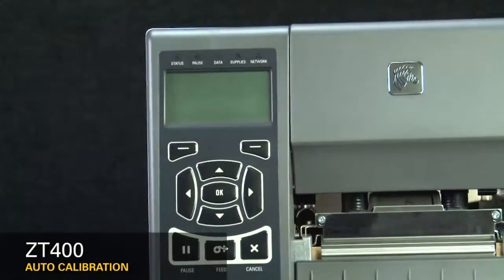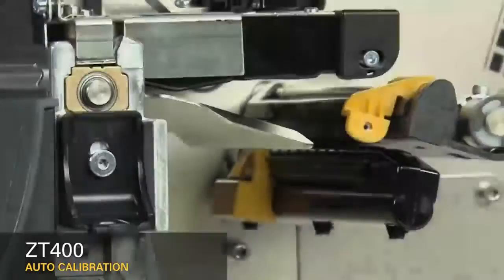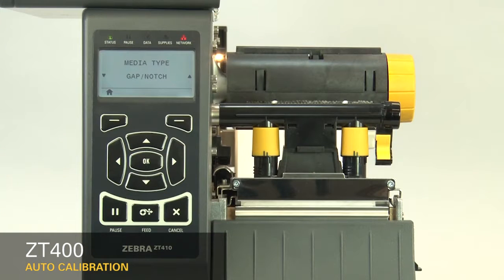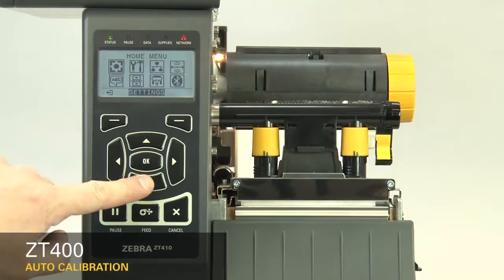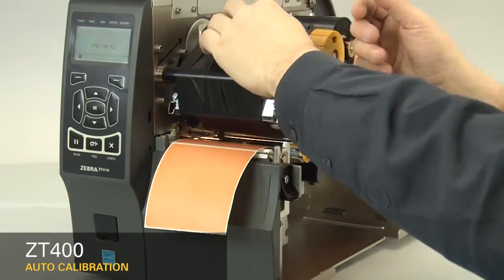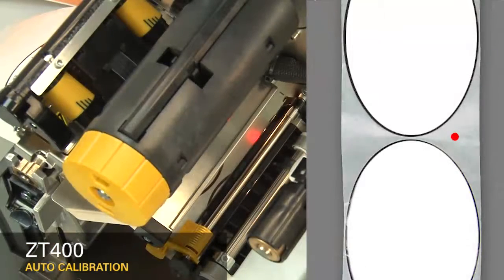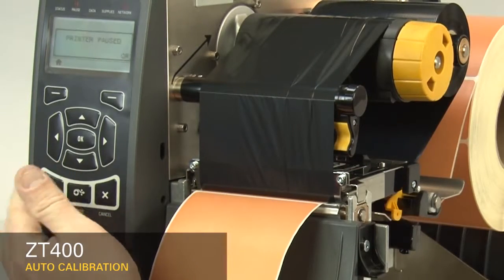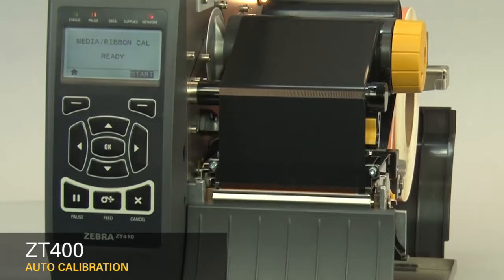Как автоматически калибровать принтер этикеток Zebra ZT410/ZT420